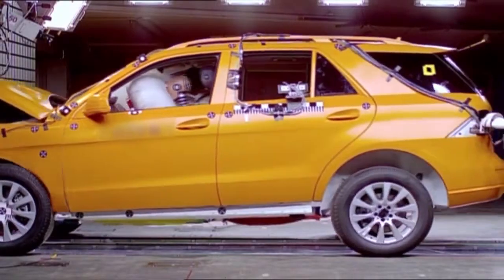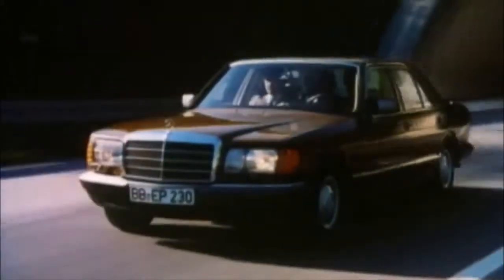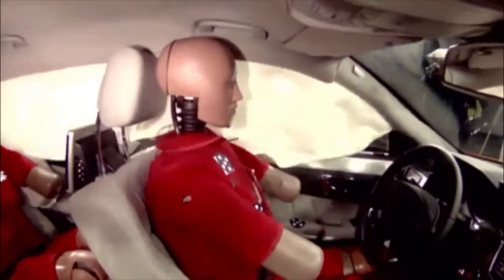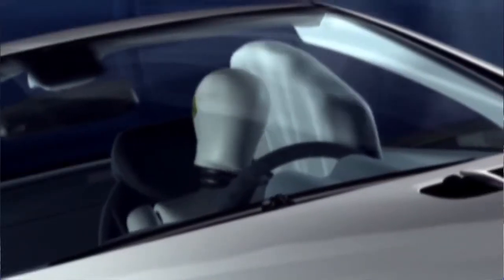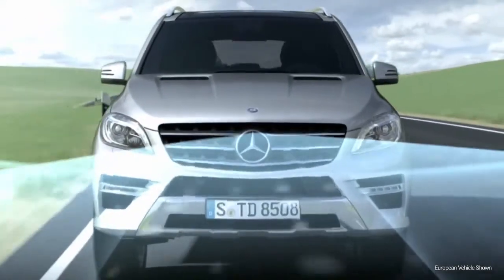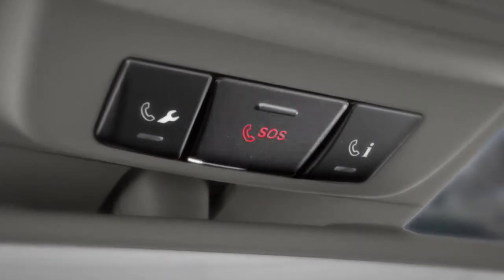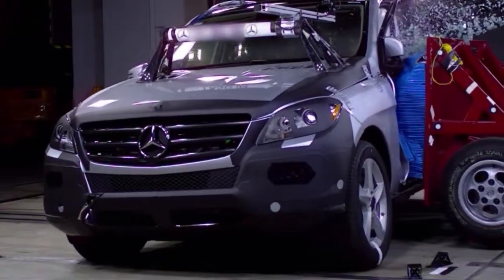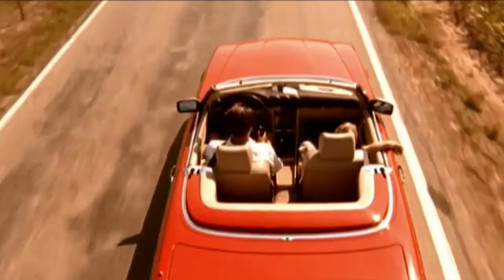Air Bags and Seatbelts Mercedes Benz Accident Avoidance